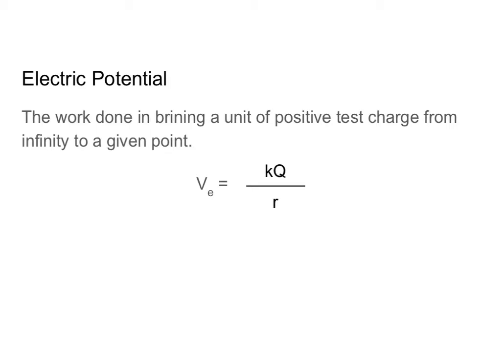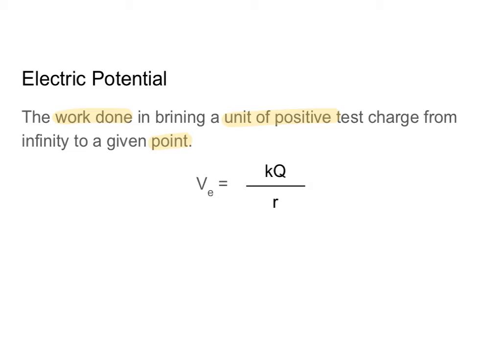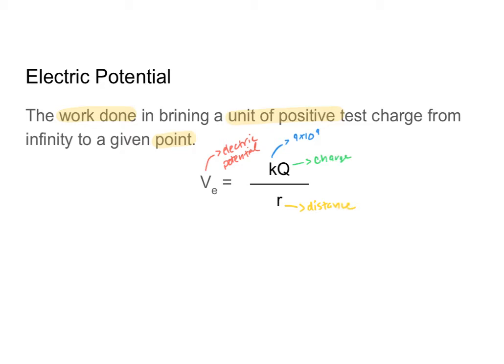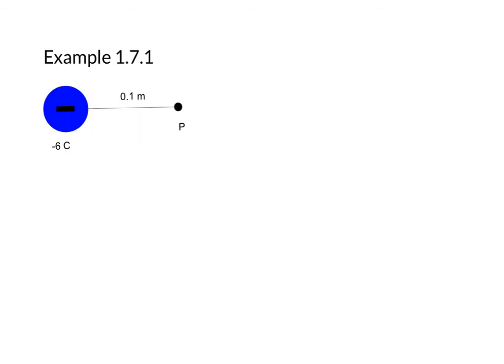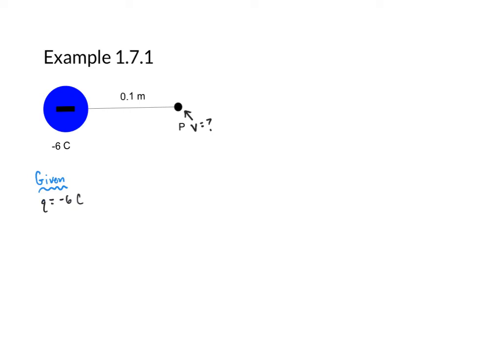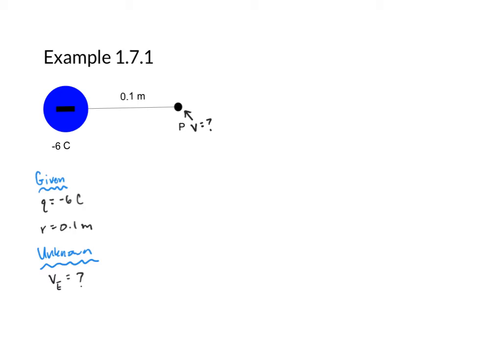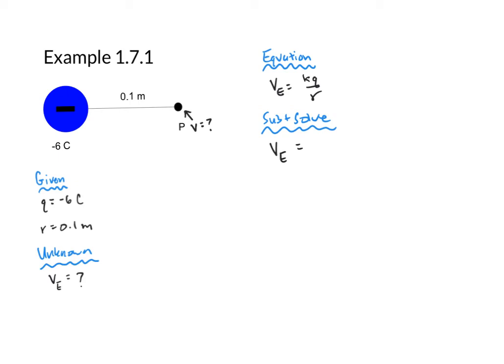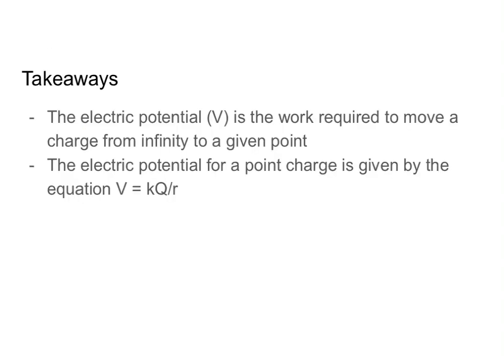IB Physics 2 Lecture 1.6b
The electric potential for a point charge